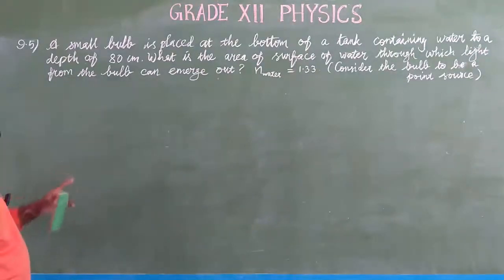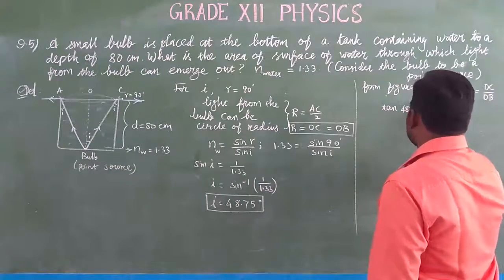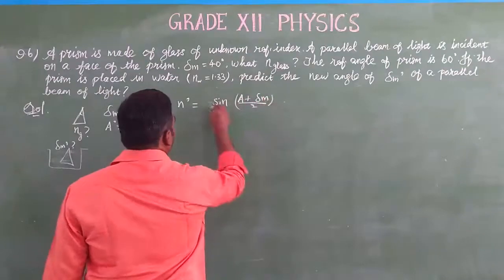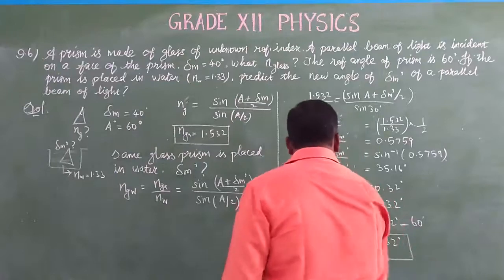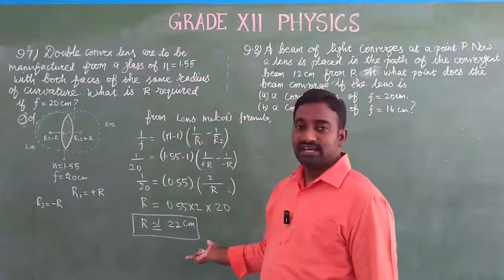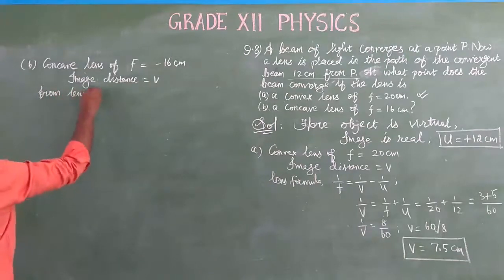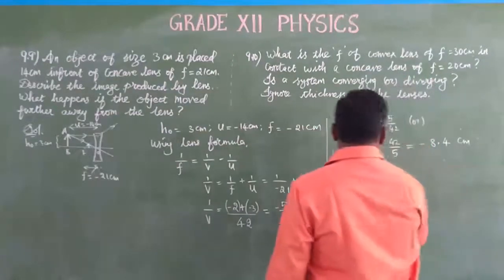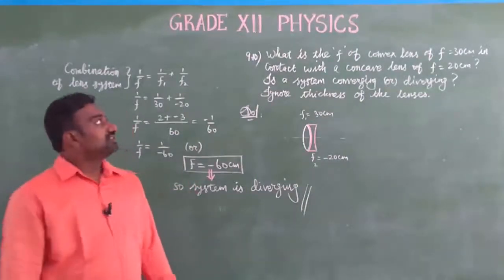GRADE XII - PHYSICS ( CHAPTER 9 - RAY OPTICS BOOK EXERCISE)